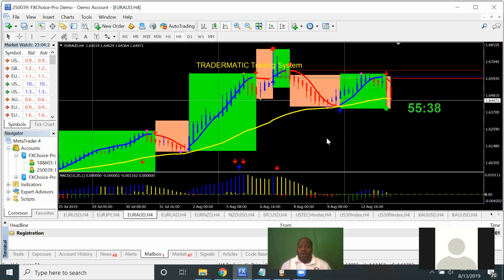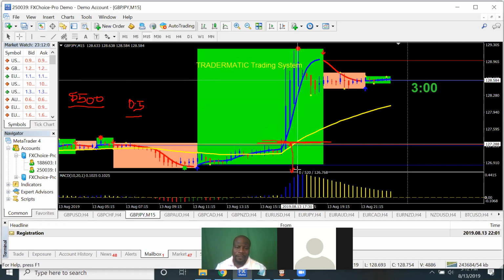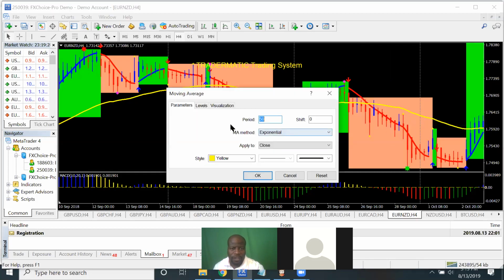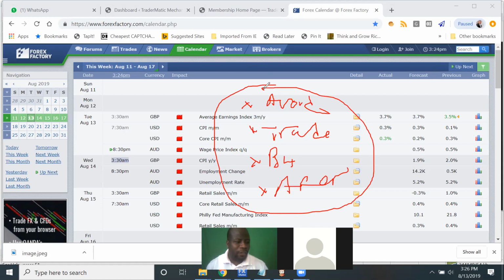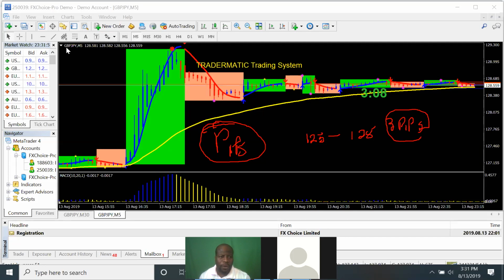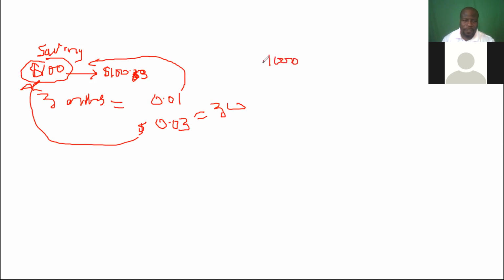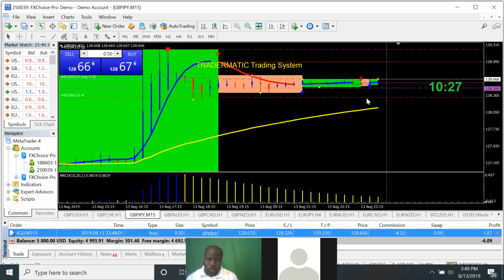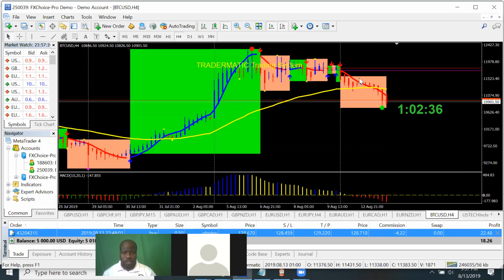Forex Trading How to Get More Pips with Tradermatic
Forex trading and How to get more pips with Tradermatic trading software.
In this video, I opened up the curtain and reveal how you can make most of Tradermatic trading software to harvest more pips